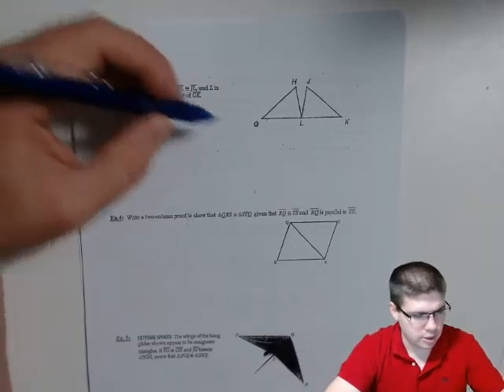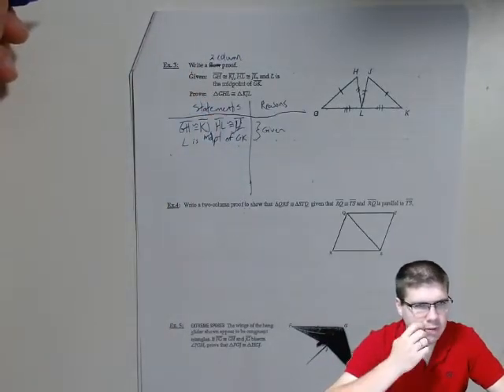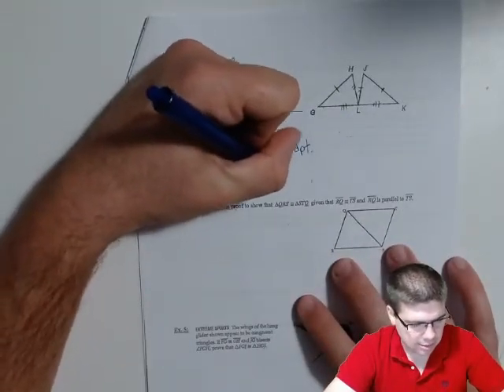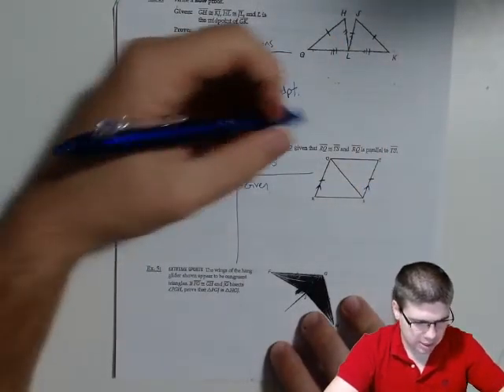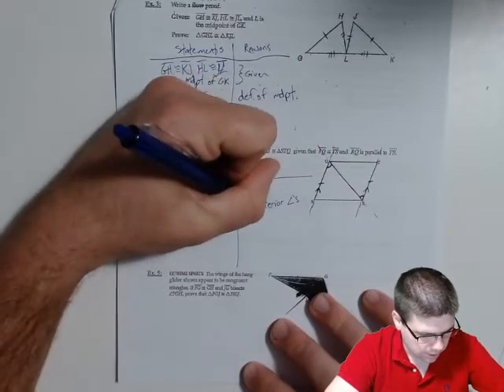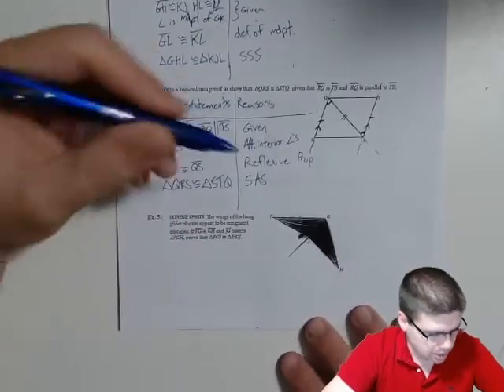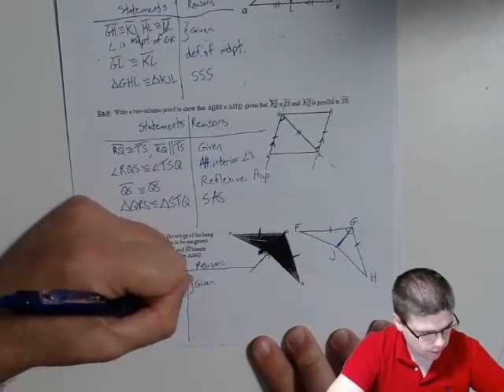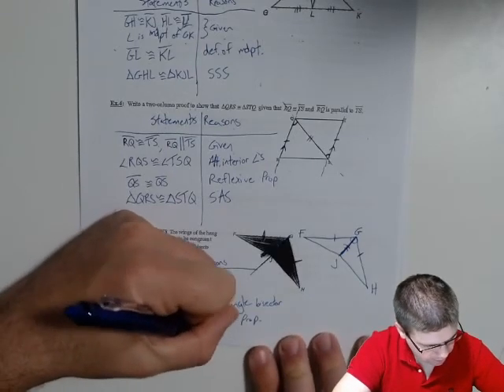4.4 part 2